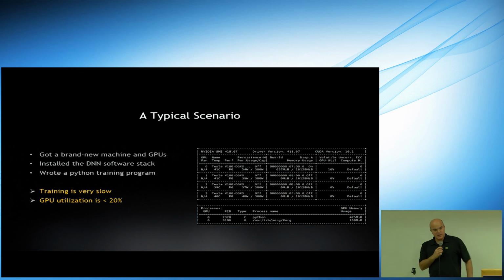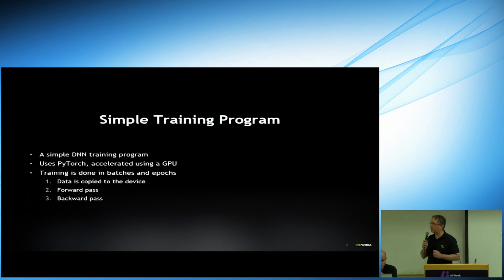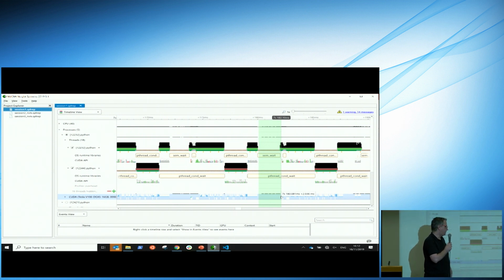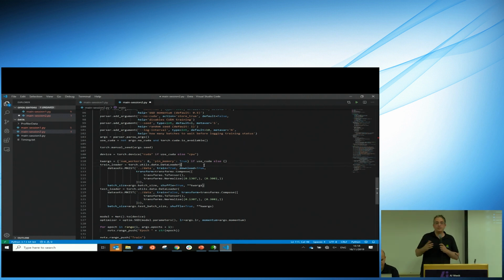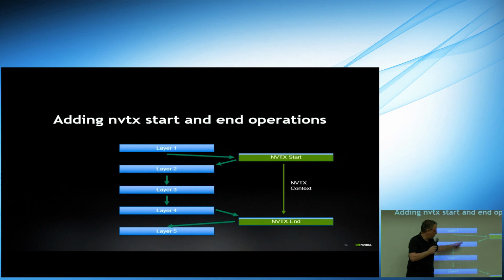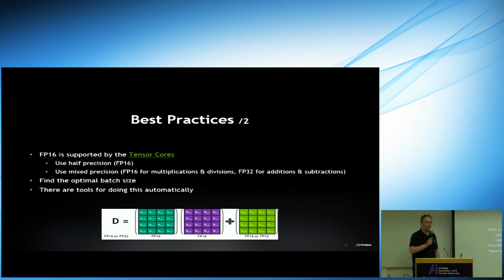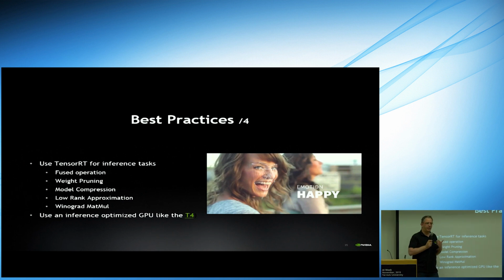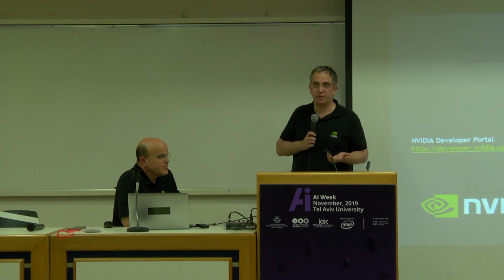A Practical Guide for Reducing DNN Training Time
Yaki Tebeka, Distinguished Software Engineer, NVIDIA
Yuval Mazor, Senior Solution Architect, NVIDIA

"Hardware for AI Track"
AI Week
18.11.19